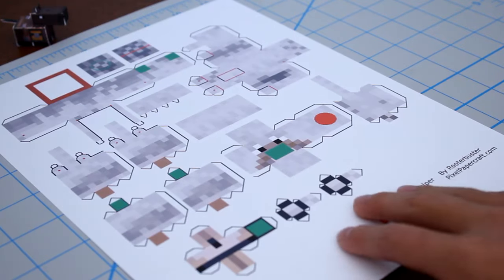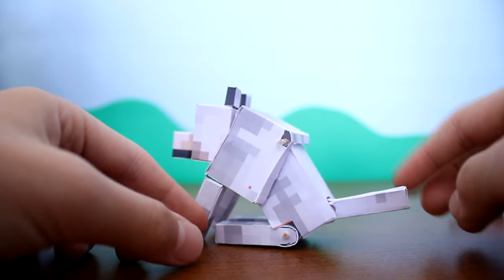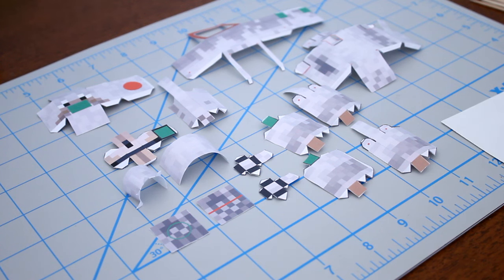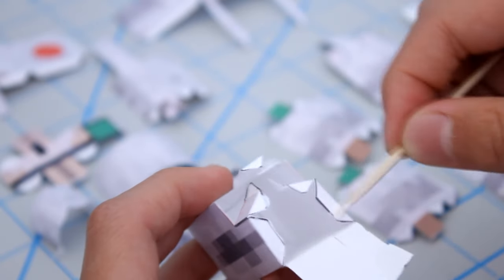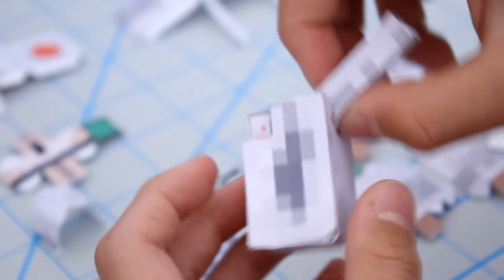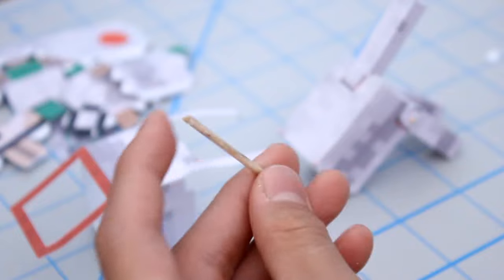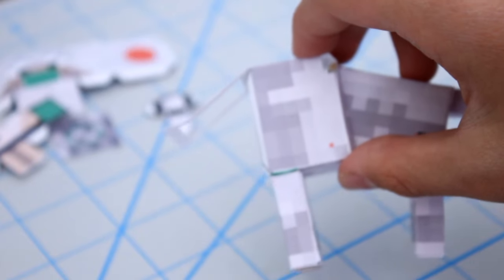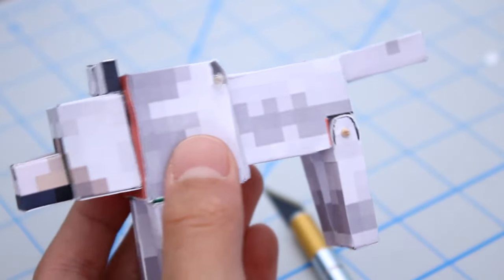How to make a Minecraft Papercraft Bendable Wolf (sits down)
▬▬▬▬▬▬▬▬▬▬▬▬▬▬▬ஜ۩۞۩ஜ▬▬▬▬▬▬▬▬▬▬▬▬▬▬

Difficulty: ★★★★☆
Paper type: Cardstock/Craft Paper.

In this video we're making a cool bendable wolf that can switch from a sitting position and and normal standing position! The wolf is a neutral mob in minecraft and can either become hostile if you attack it. Or it can become friendly if you tame it using bones from skeletons!